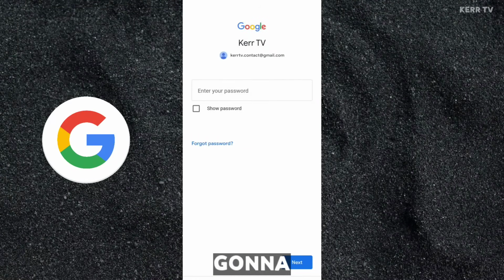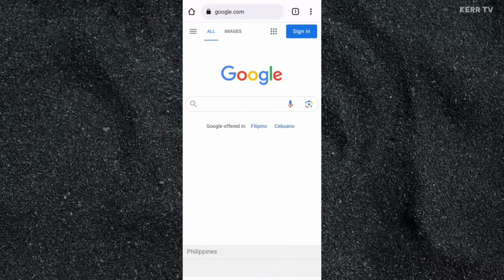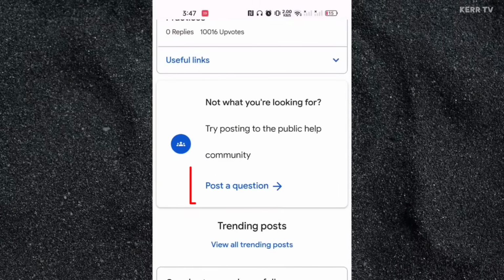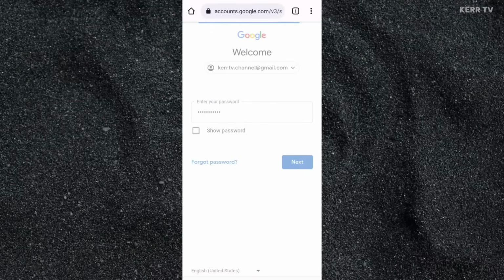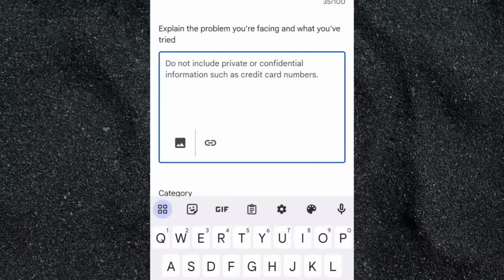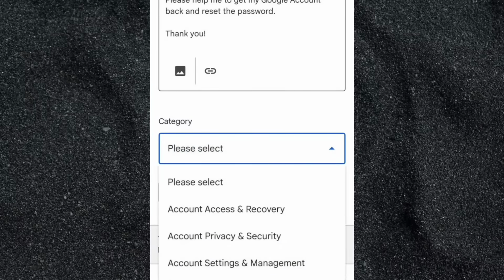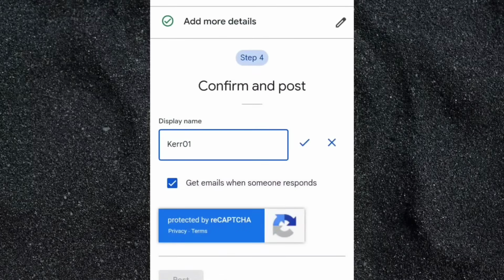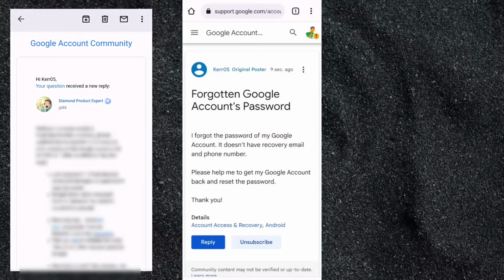How to Recover Google Account without Email and Phone Number (2025)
A step by step guide on how to recover your Google account if you don't have access to your recovery Email and Phone Number.

This is the only way to recover your Google account if you don't Email and Phone number connected to your Google account.